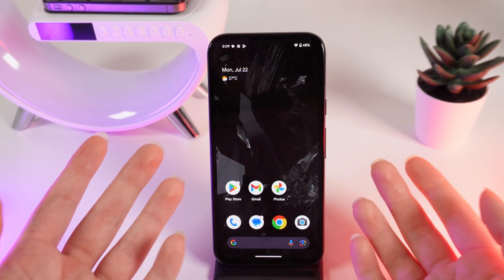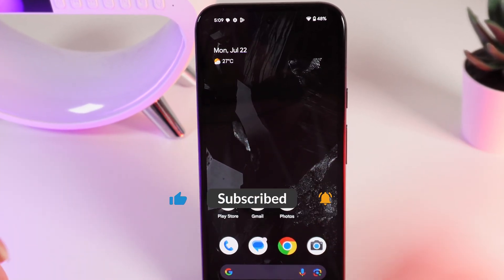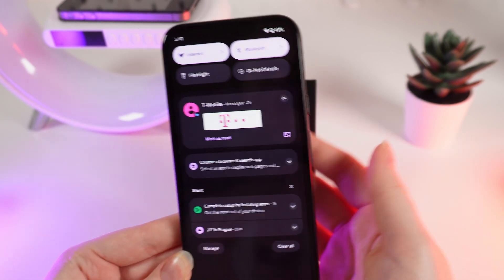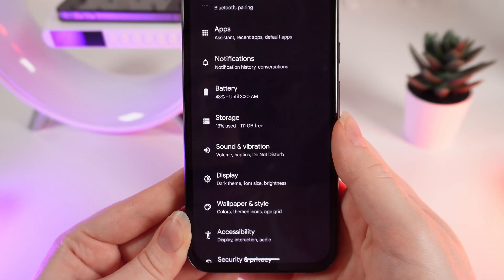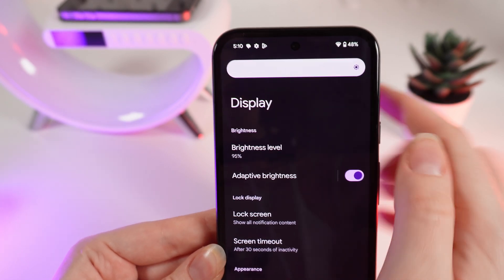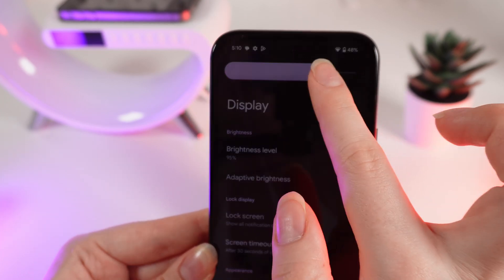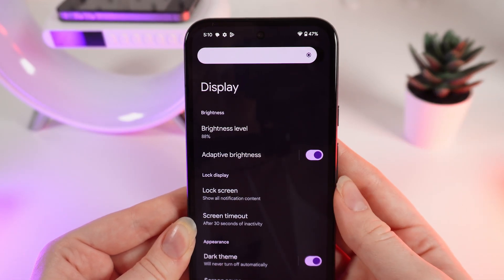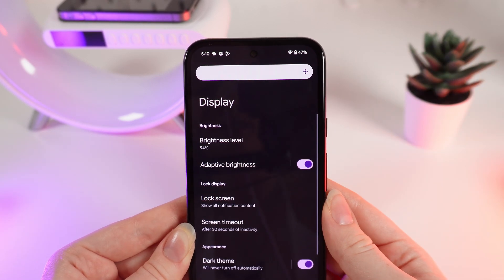How to Change Screen Brightness on Google Pixel 8a: Quick and Easy Guide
Easily adjust the screen brightness on your Google Pixel 8a to fit your comfort and environment.
This tutorial shows you how to quickly modify the brightness using both manual and automatic settings.
Optimize your viewing experience with just a few simple steps.